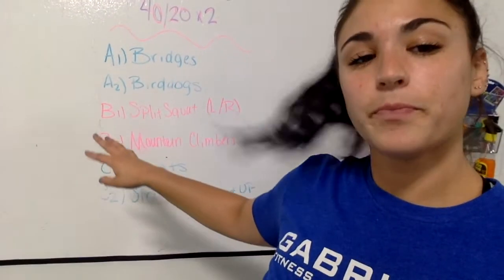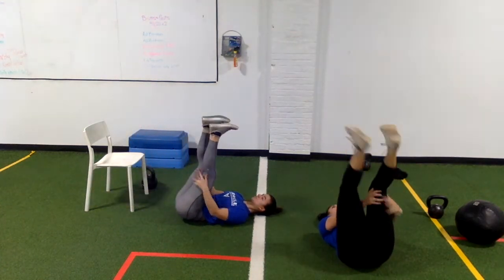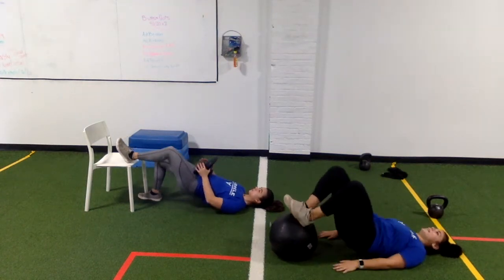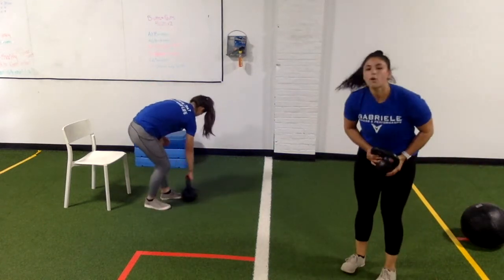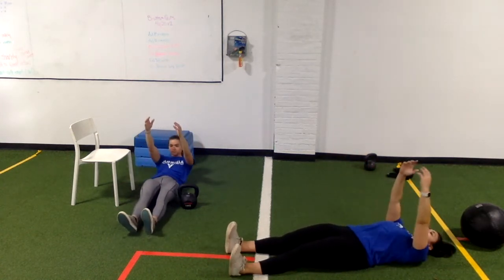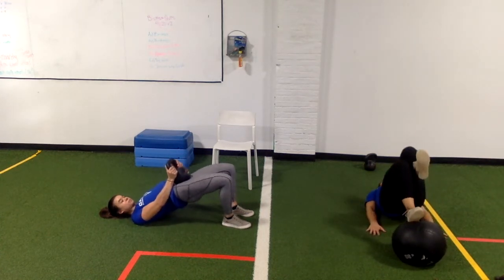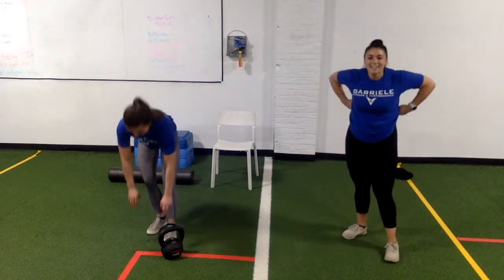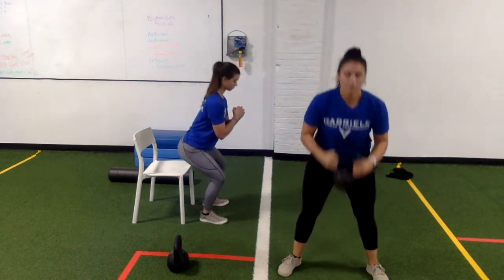Fat Blast- October 20